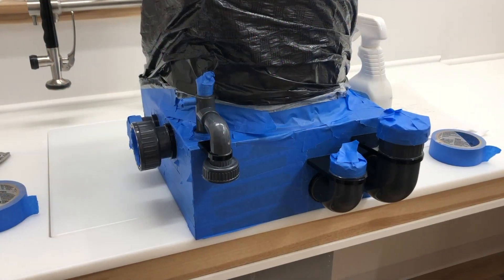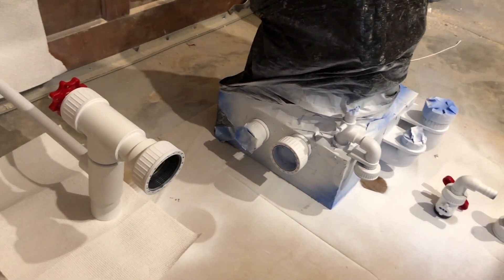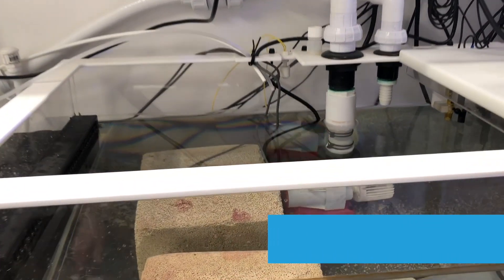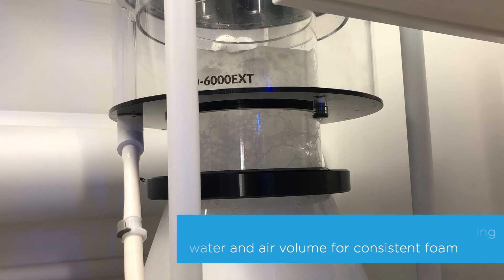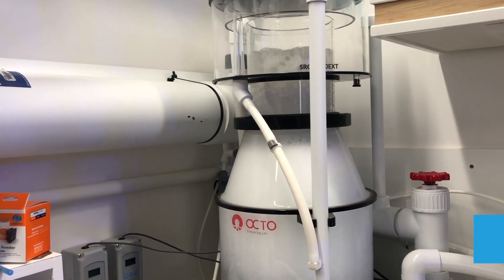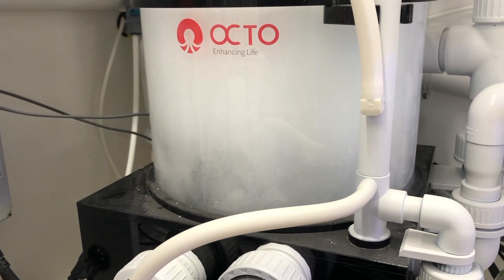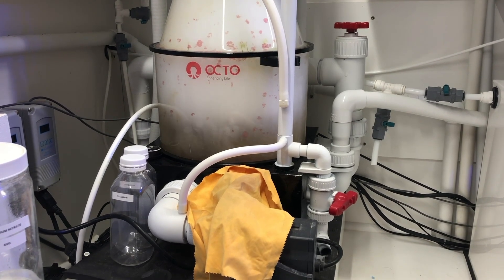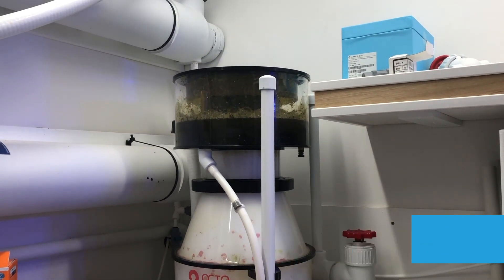Ep. 14 | Build Series: Protein Skimmer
Adding the SRO 6000ext skimmer, and why I LOVE external skimmers